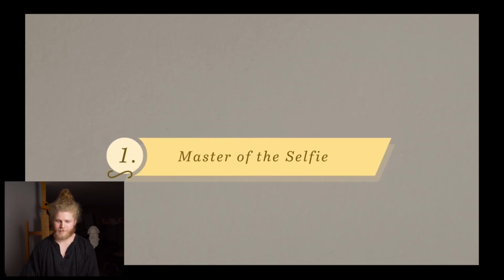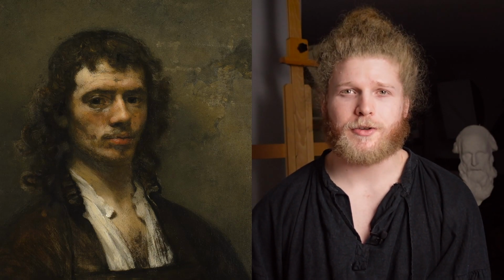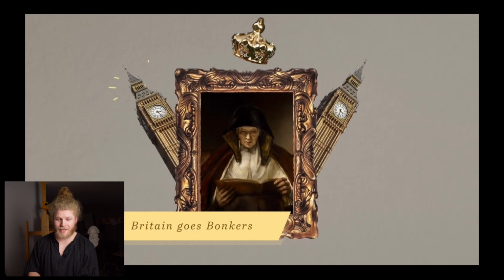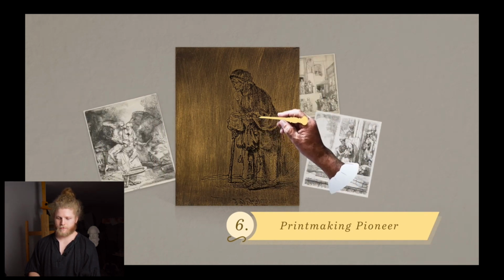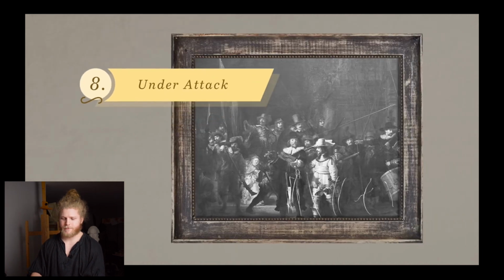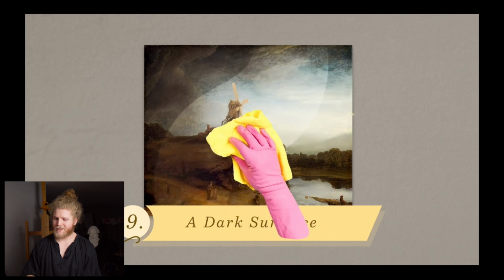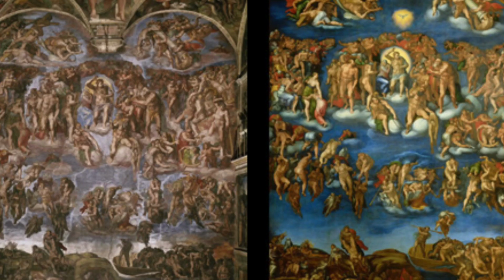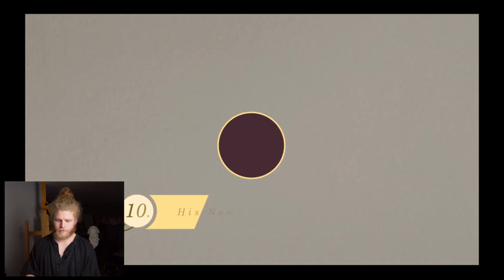Rembrandt | 10 Facts in Two Minutes - national galleries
Reacting to a video by @nationalgalleriesofscotland - 10 facts about Rembrandt in 2 minutes.

To buy the same linen and oil ground prepared linen I use canvas-1